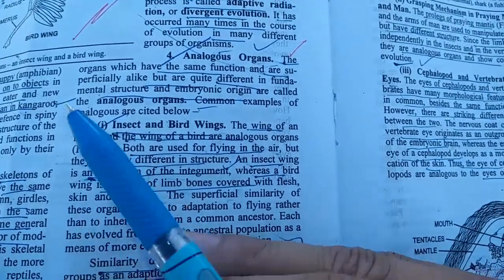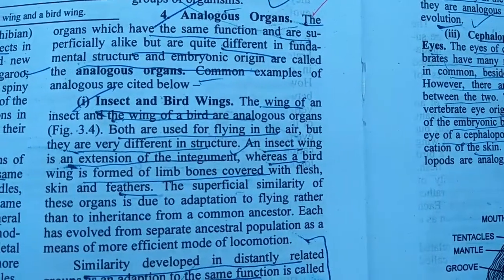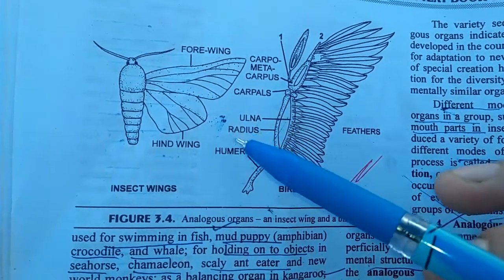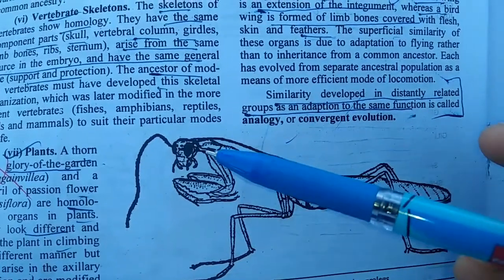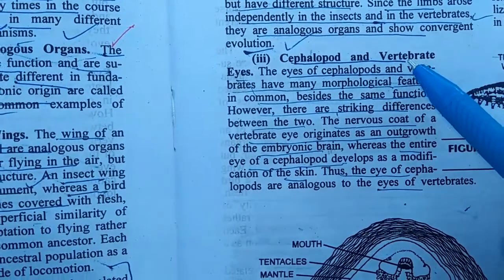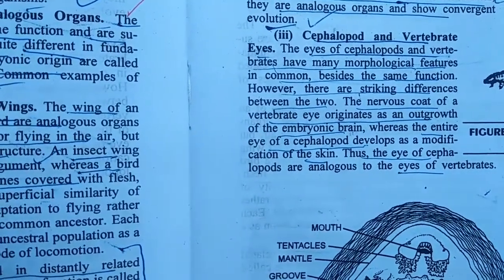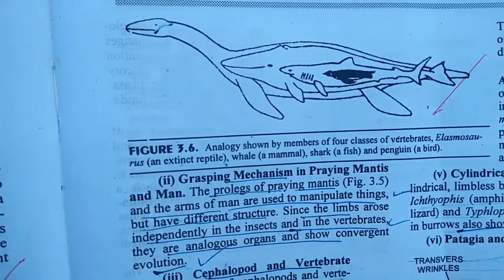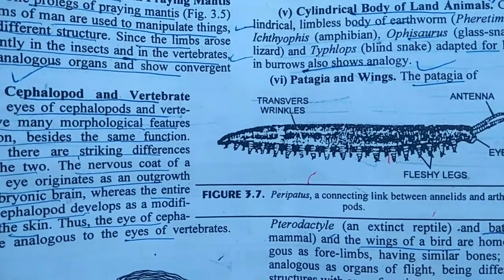Analogous Organs with examples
Hello students here is my video tutorial on YouTube for you various types of analogous Organs with examples. I hope it will helpful for you.